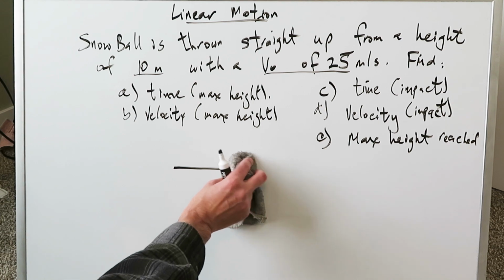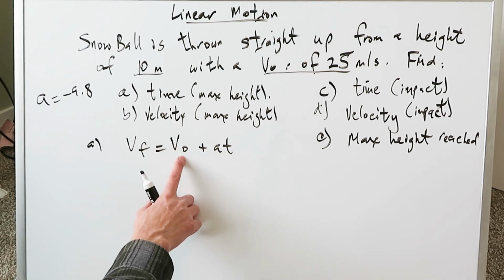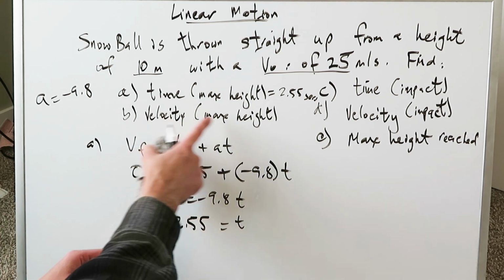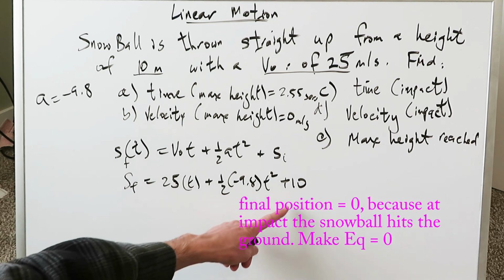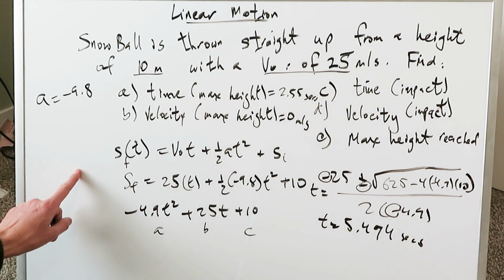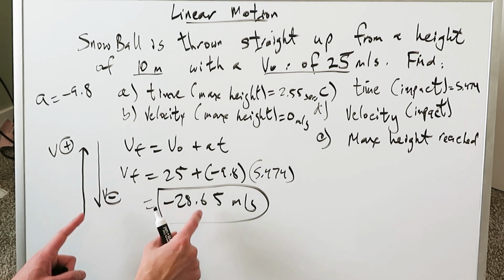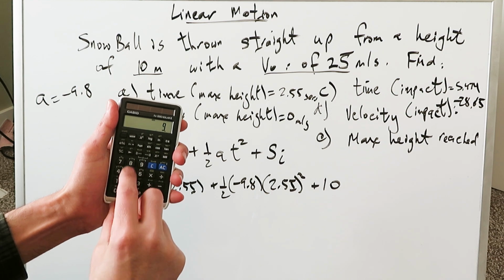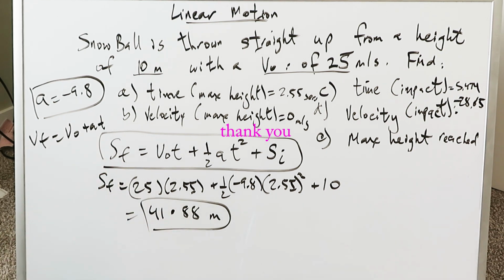Linear Motion (Simplifying the Calculations & Concepts)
Examine a snowball thrown straight up into the air. Find time at maximum height, velocity at maximum height, time at impact, velocity at impact and maximum height reached.